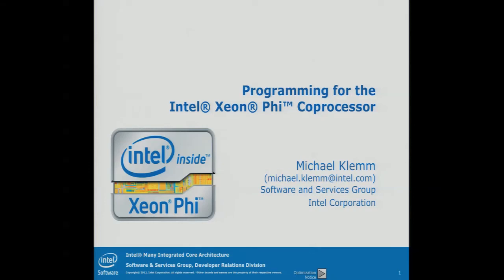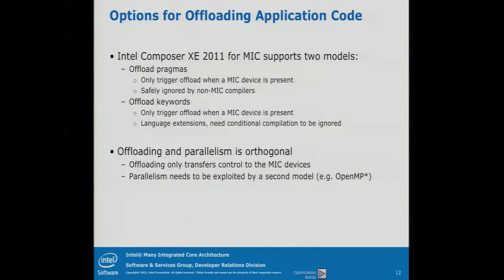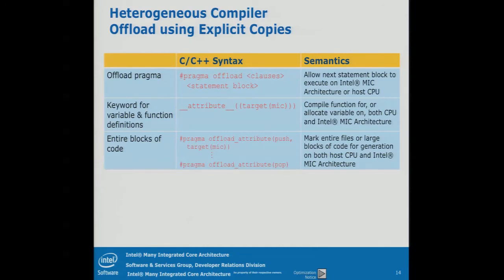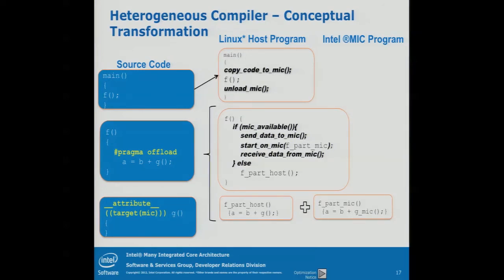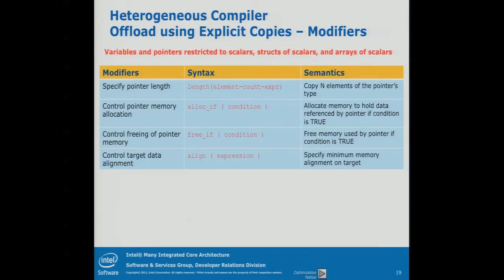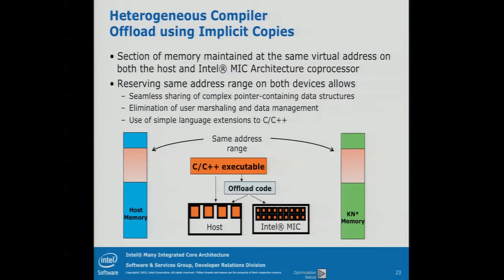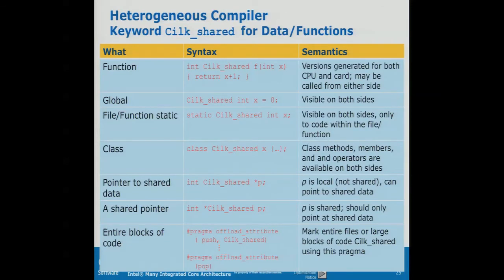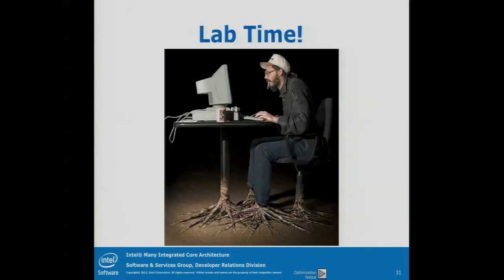Intel MIC Architecture - Getting Started with Intel MIC Coding-Debug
Michael Klemm (Intel)

PRACE Summer School 21-23 June 2012 - Summer School on Code Optimisation for Multi-Core and Intel MIC Architectures at the Swiss National Supercomputing Centre in Lugano, Switzerland.